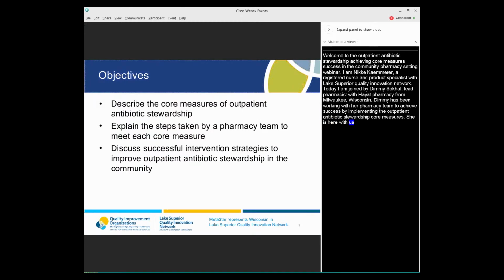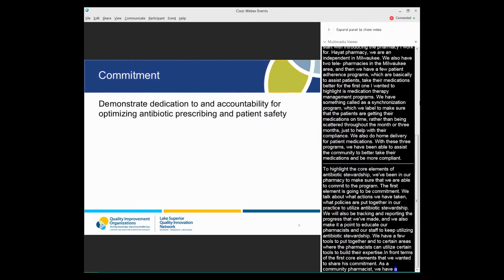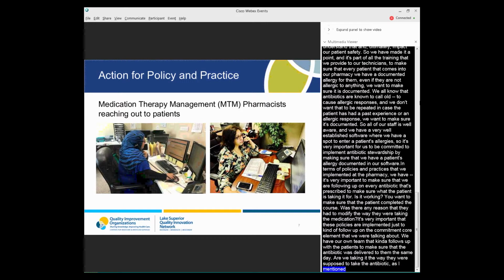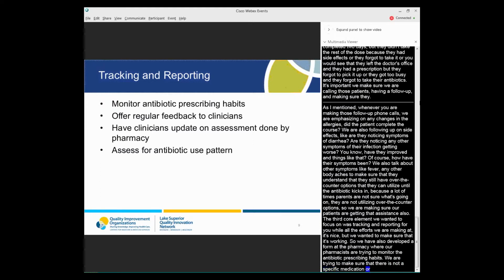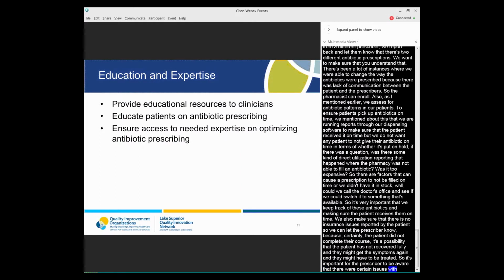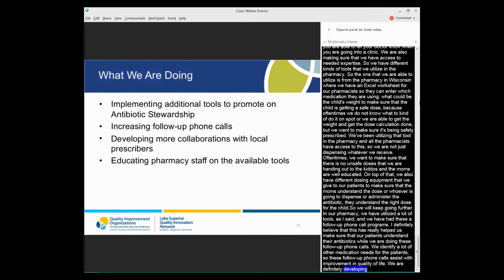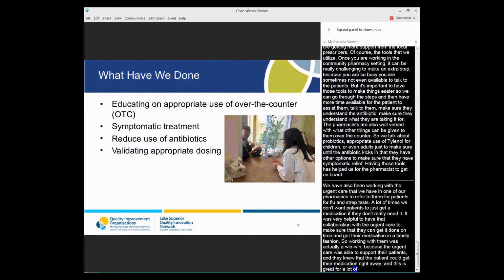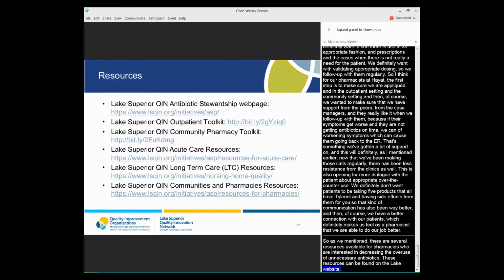Outpatient Antibiotic Stewardship - Achieving Core Measure Success in the Community Pharmacy Setting